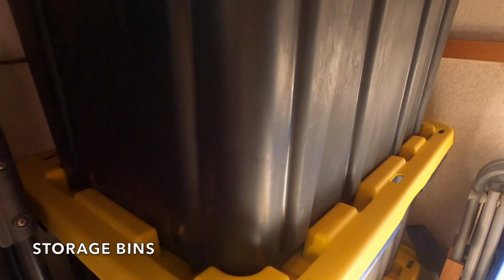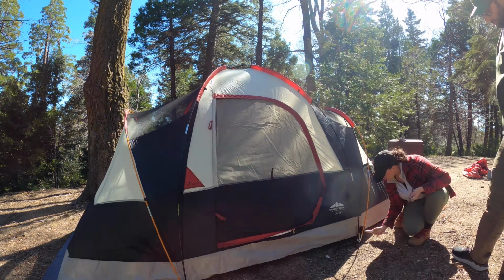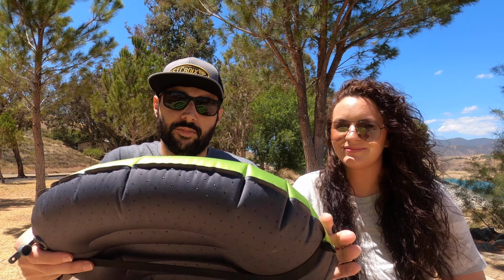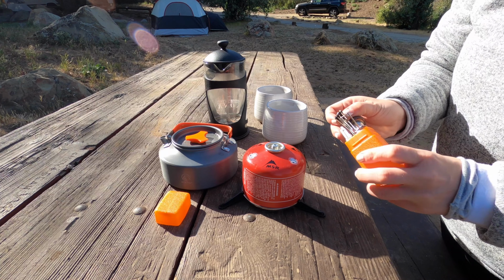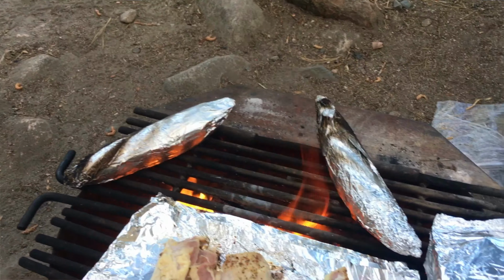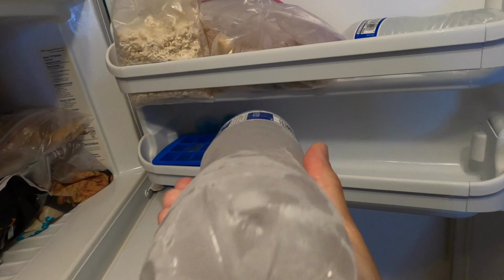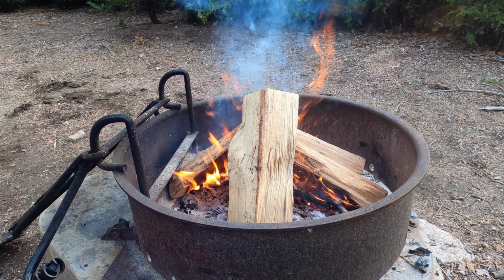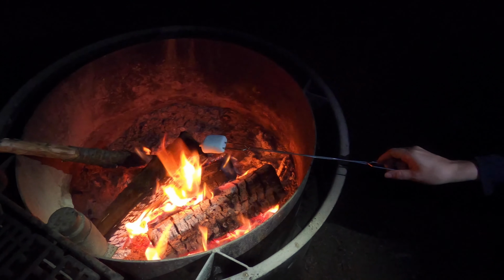WHAT DO YOU REALLY NEED TO BRING CAMPING? Camping Gear Essentials - Tips & Tricks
What do you REALLY need to bring camping? In this video we go over some basic essential camping gear you should be packing for your next camping trip, and also give some tips and tricks of what we like to bring. If you have any questions feel free to hit us up in the comments, and we also have some of the gear mentioned linked down in this description.

🎣 Bookmark our Tackle Warehouse link to use whenever you need some new gear
🛒 Shop our exclusive Amazon storefront for all of our favorite stuff

THANKS SO MUCH WE TRULY APPRECIATE IT! ☺️🤙

MY BOOK! 📖🤓 - The Less You Care, The Happier You'll Be

GEAR MENTIONED:
Trekology Ultralight Inflatable Camping Travel Pillow:

Portable Camping Stoves Backpacking Stove:

Coleman Gas Camping Stove 2 Burner:

Camping Cookware Kit:

Lodge 15-Inch Pre-Seasoned Cast-Iron Skillet:

Lodge Pre-Seasoned Cast Iron Reversible Grill/Griddle:

Lodge Cast Iron Deep Camp Dutch Oven:

French Press Coffee Maker:

GearLight LED Head Lamp - Pack of 2:

GearLight Camping Lantern - 2 Portable:

GearLight 2pack S1000 LED Flashlights:

Portable Camping Fan with LED:

White Sage Bundles 3 Pack:

White Sage Bundles 6 Pack:

Camera Gear used in this video:
GoPro HERO8 Black
SanDisk 256GB Extreme Memory Card
Portable Charger Power Bank
GoPro Shorty Mini Extension Pole Tripod
Neewer Ring Light